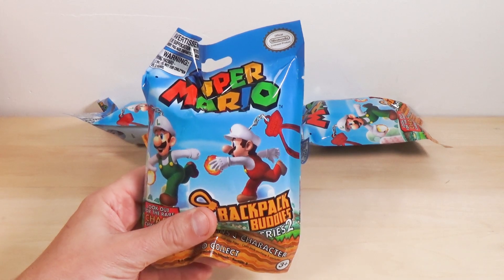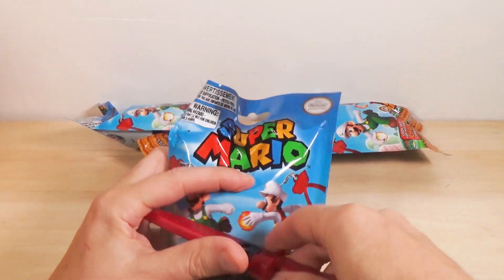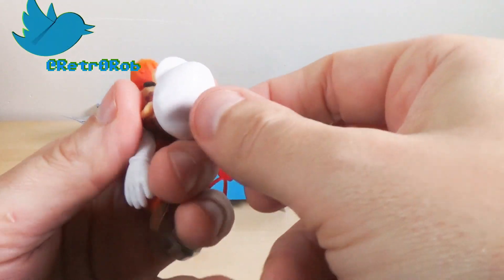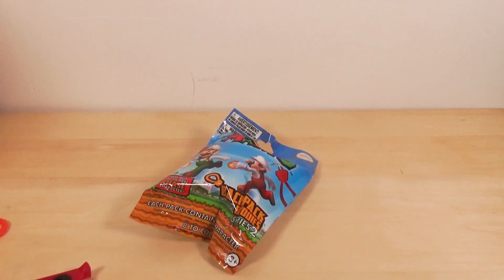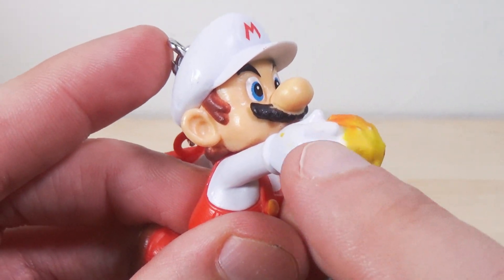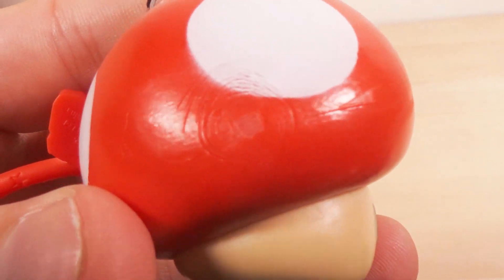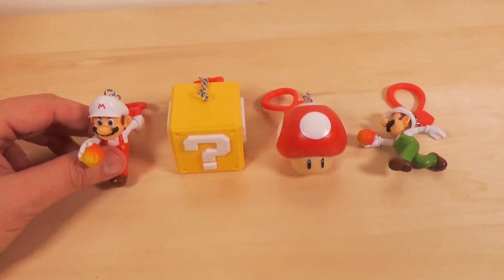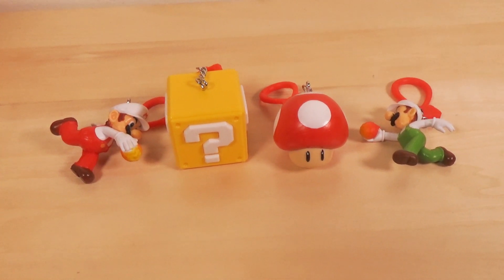Nintendo Super Mario Backpack Buddies Blind Bag Opening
While I'm no stranger to the unboxing scene I'm kind of new to the whole blind bag thing. What do you call this, an unbagging? de bagging? Teab *whoa!*, better not go there. Anywho, here's a few Super Mario Mystery Bags with figurines who will apparently hang off of stuff.

Contact Rob!